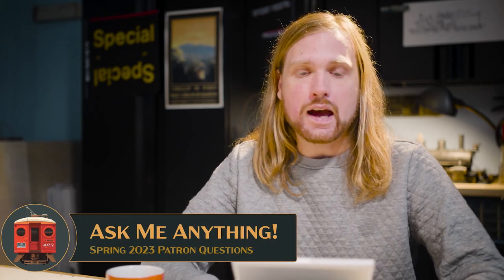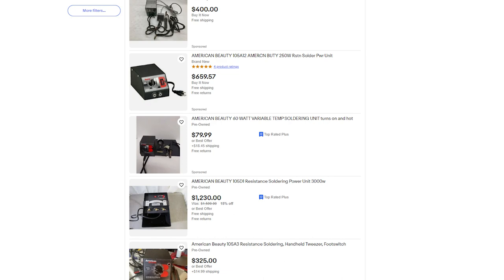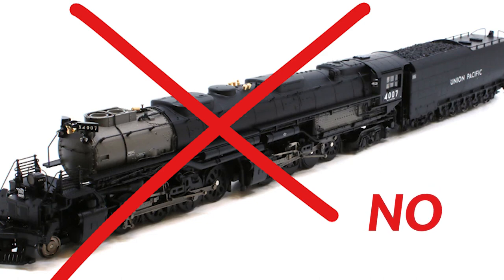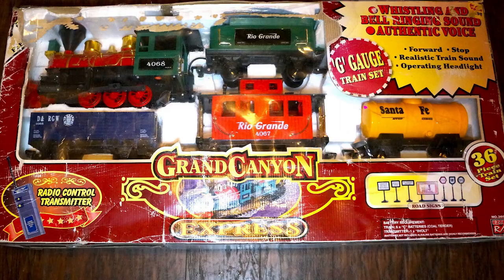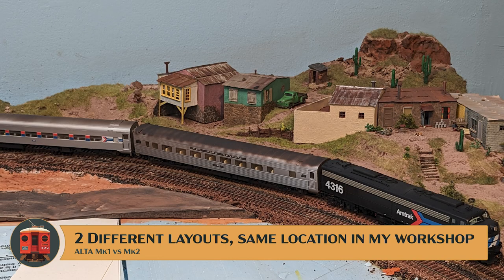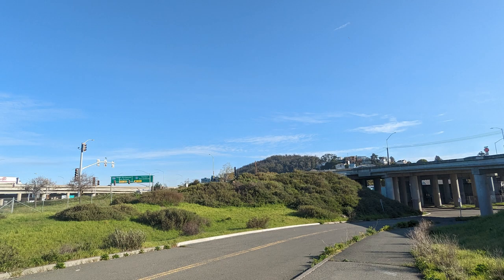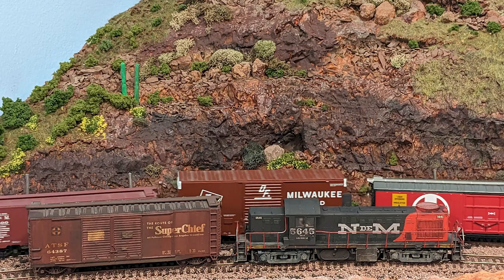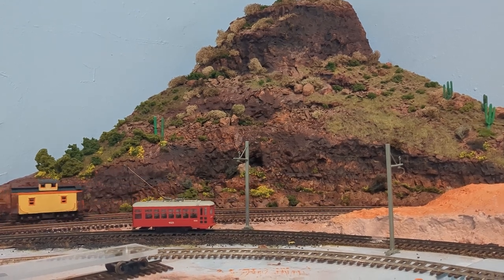Professional Model Railroad Builder Answers Your Questions | Volume 1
I asked all of my Patrons for great, provocative modeling questions, and here's all of them answered!